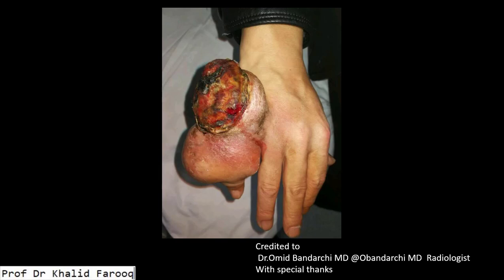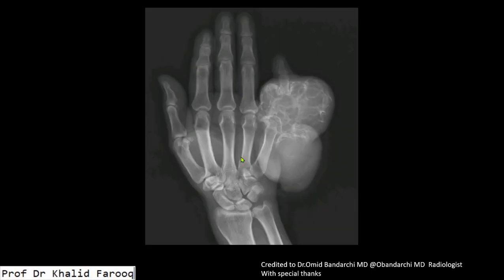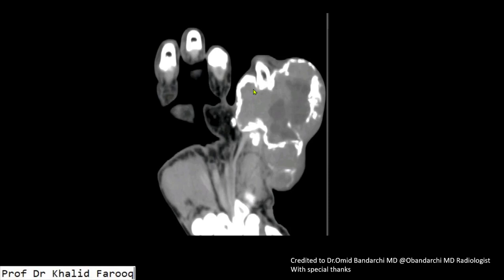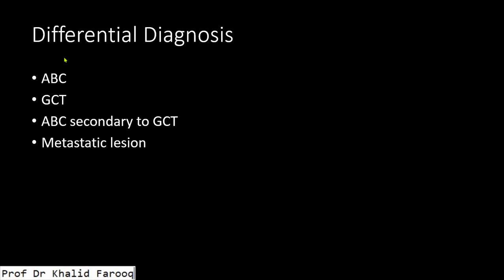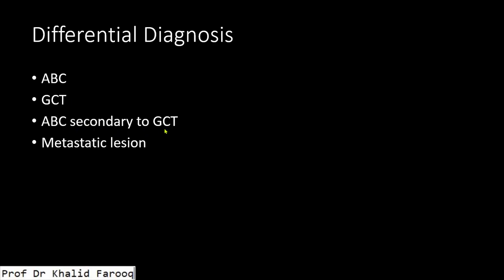secondary ABC on aggressive GCT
Secondary ABC on GCT